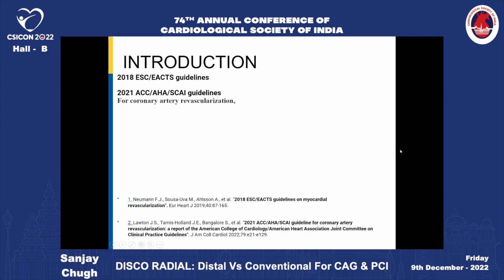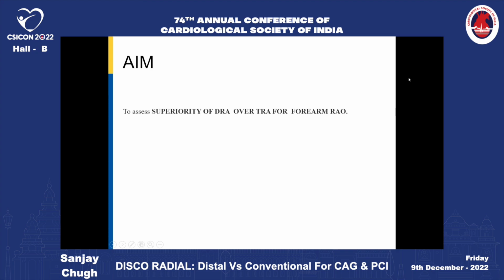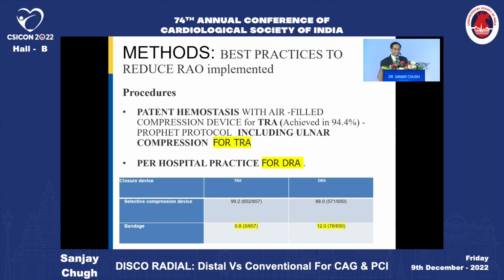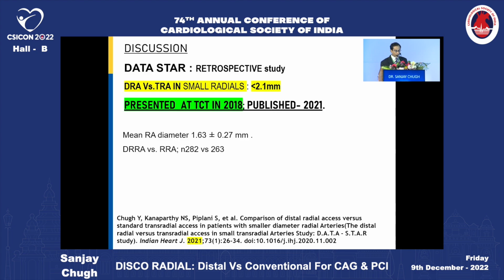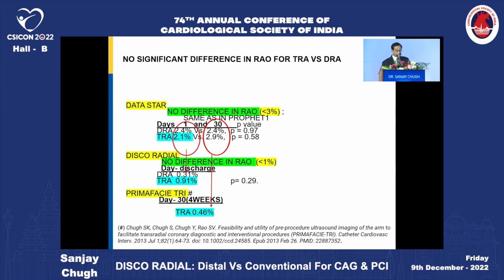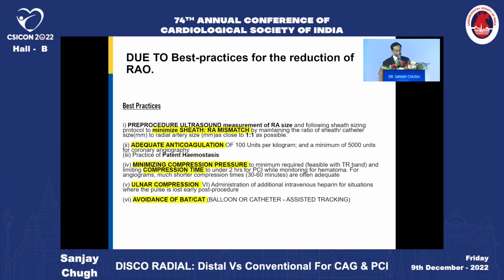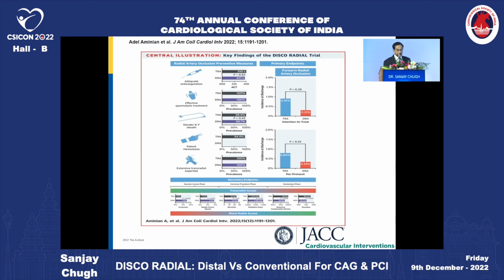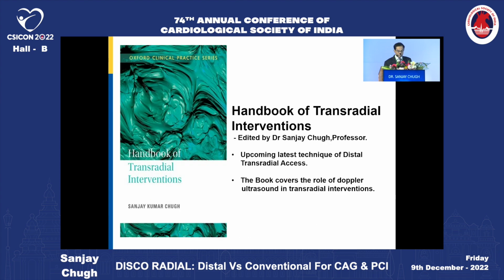CSI 2022 CSICON REC HALL B DAY 2 Sanjay Chugh